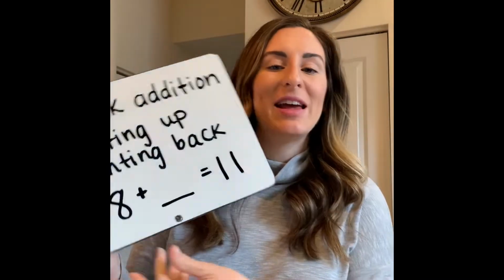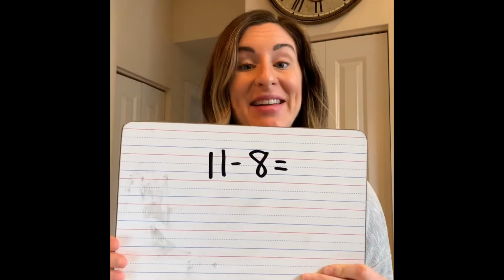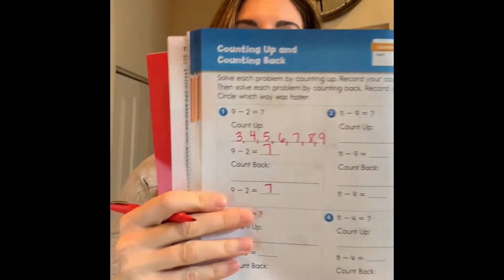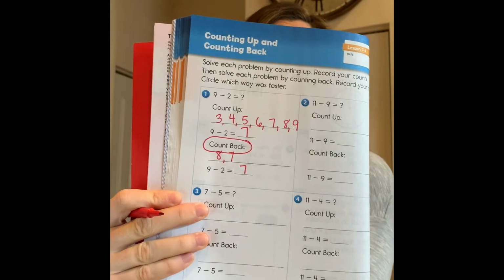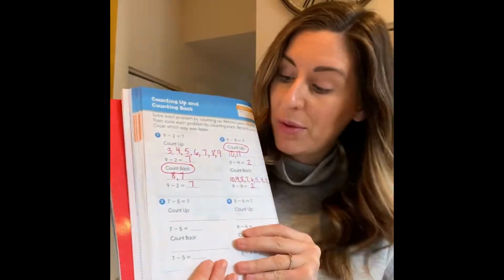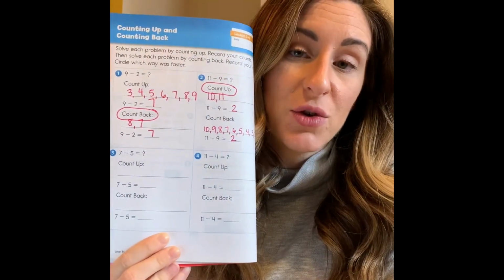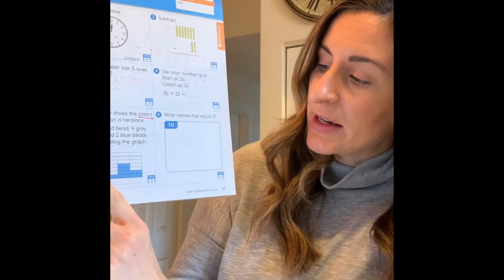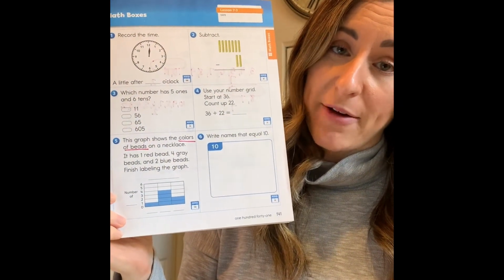EM4 Lesson 7-4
Today we are learning another subtraction strategy - counting up and counting back.